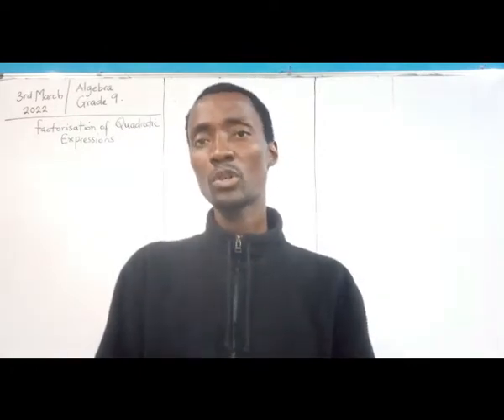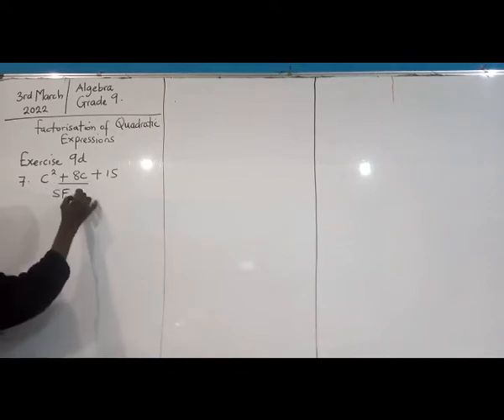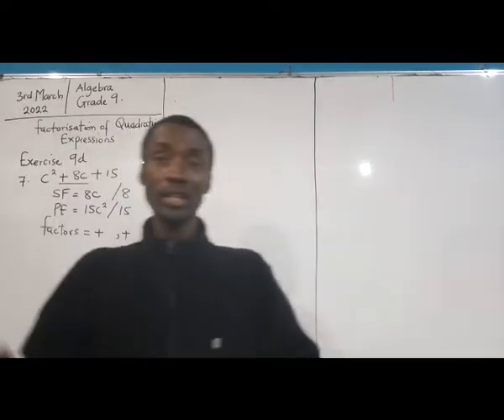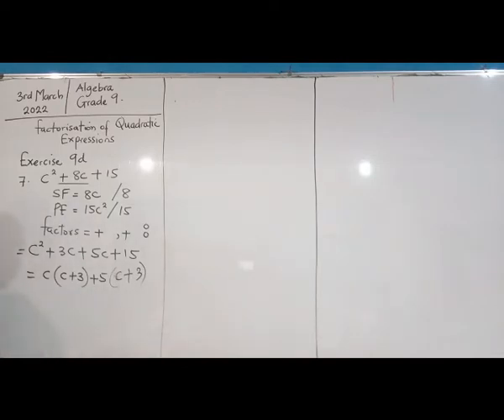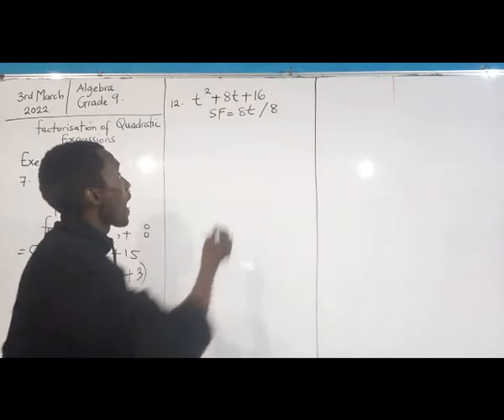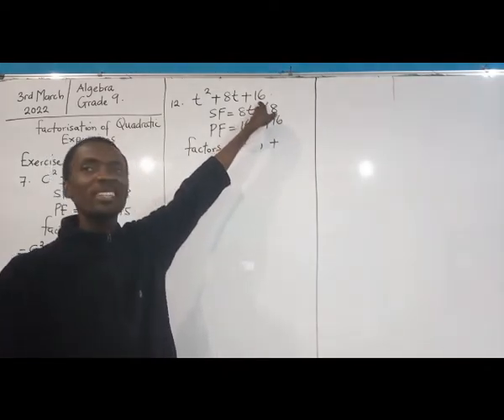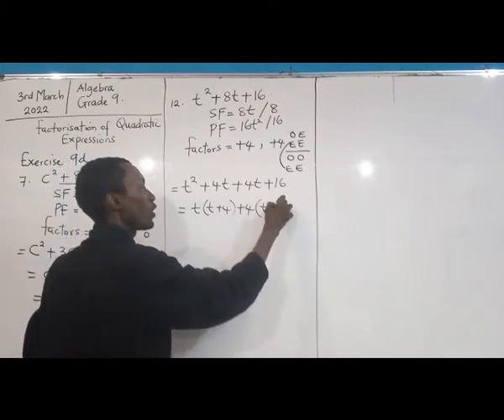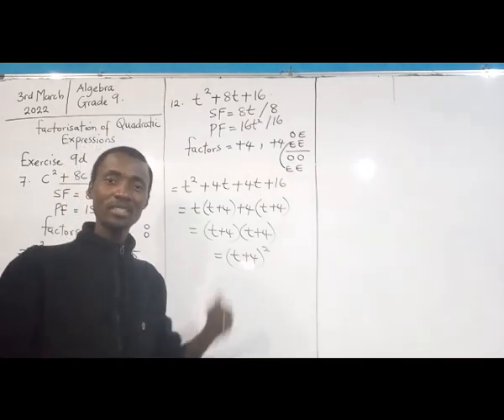ALGEBRA Quadratic Expressions Pt6 FACTORISATION case 1 Grade 9 Js3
Learn how to factorise quadratic expressions with this video, specifically designed for Grade 9 Js3 students. In this sixth part of our series on quadratic expressions, we'll be focusing on case 1 factorisation. You'll gain a thorough understanding of the concepts and methods involved in factorising quadratic expressions, making it easier to solve problems and equations. This video is perfect for students who need help with their algebra homework or want to improve their understanding of quadratic expressions. With clear explanations and examples, you'll be able to master case 1 factorisation in no time. Watch now and take your algebra skills to the next level.